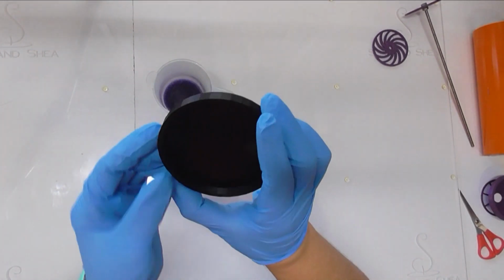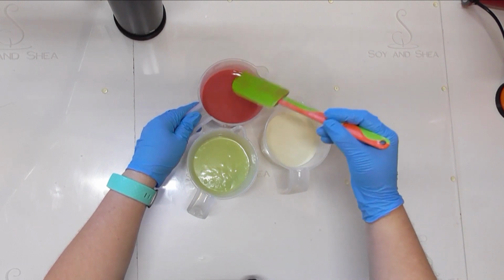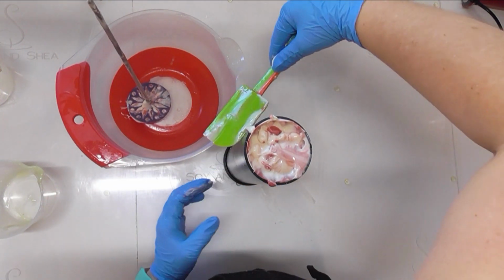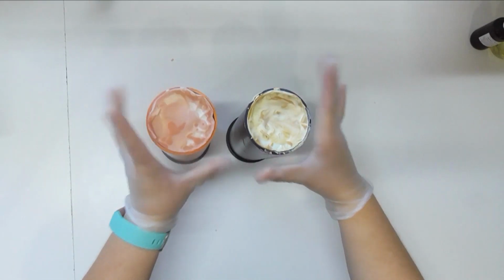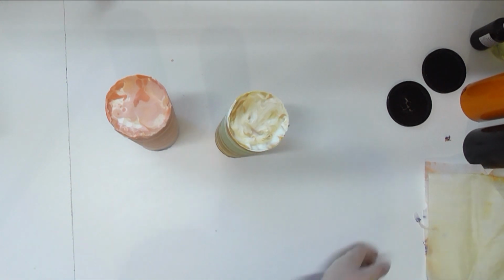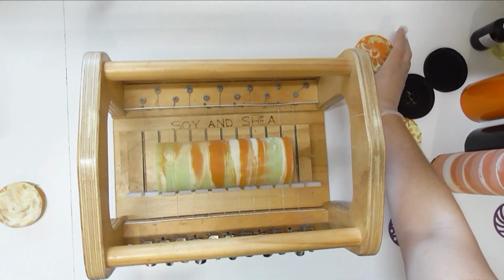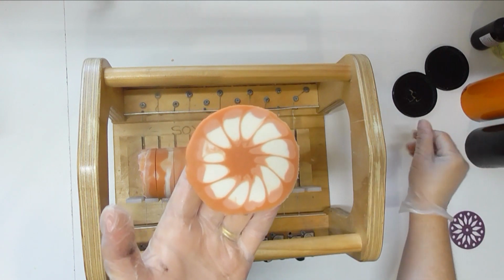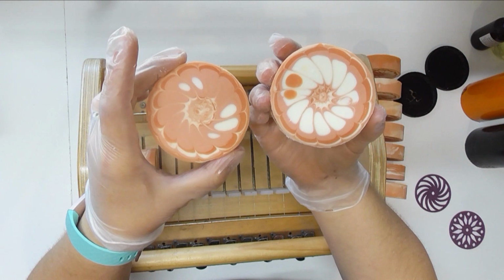Kaleidoscope Cold Process Soaps using Pull Through Soap Tools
Today I am attempting my first Kaleidoscope or Pull Through Soaps using the new tools I got from Wicked Lee Goods.   I really love this technique and am fascinated how every soap is so unique.

Check out Wicked Lee Goods for her complete range of Pull Through Tools, Soap Shapers and Soap stamps

*** My recipe ***
30% Coconut Oil
20% Palm Oil
3% Shea Butter
42% Olive Oil
5% Castor Oil

Superfat – 5%

If you wish to learn more about my recipe, check out this video of me preparing the oils and lye solution for soaping.